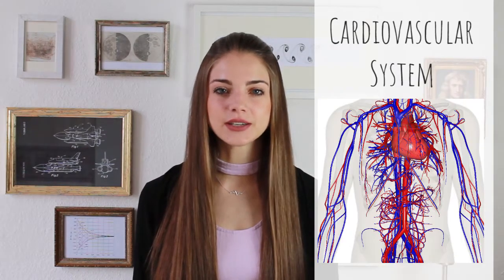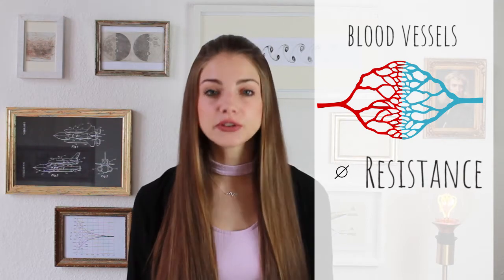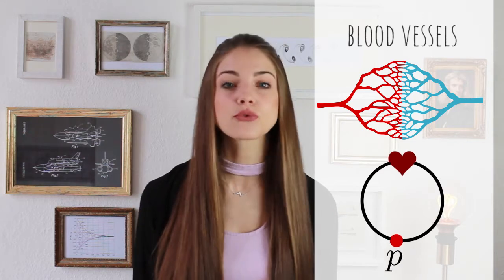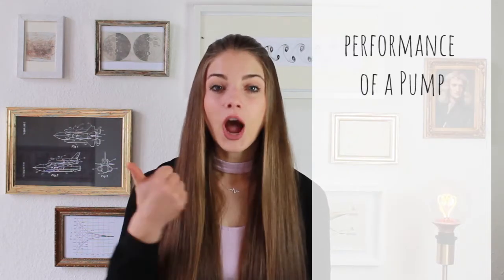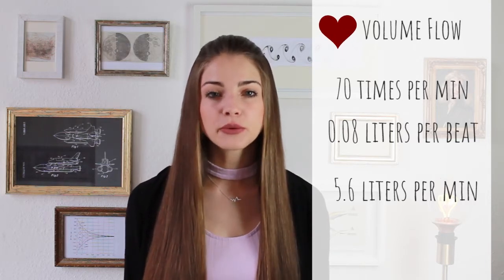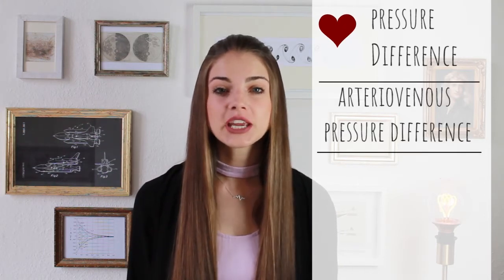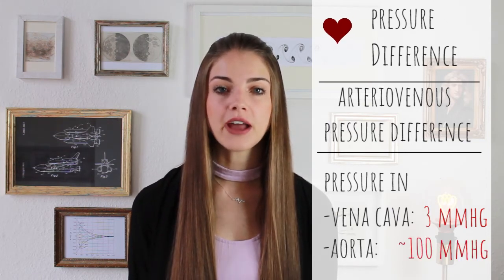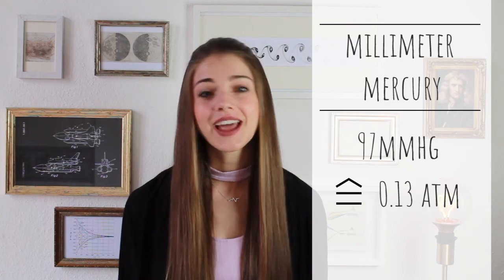Our heart - why pressure makes the difference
Why do we need a pump in our body? That is the question that this video answers. It gives a look on our organ heart from an engineering point of view.

Attributions:
BodyParts 3 D, Copyright c 2008 Life Science Integrated Database Center licensed by CC Display - Inheritance 2.1 Japan